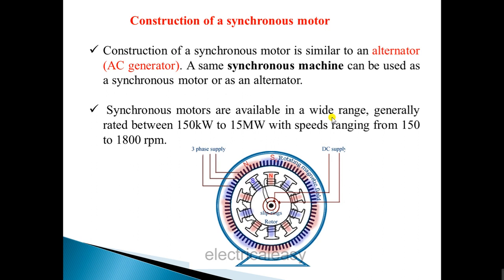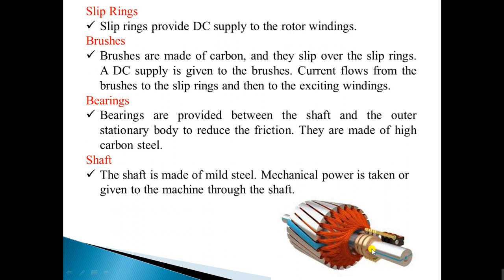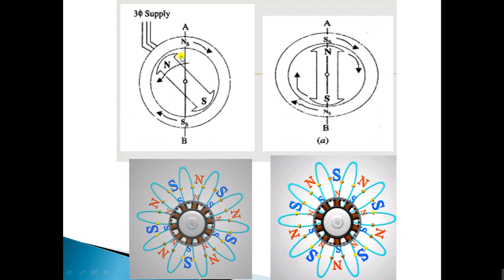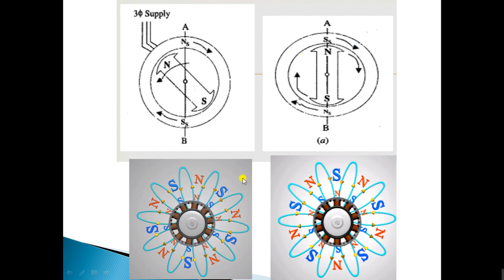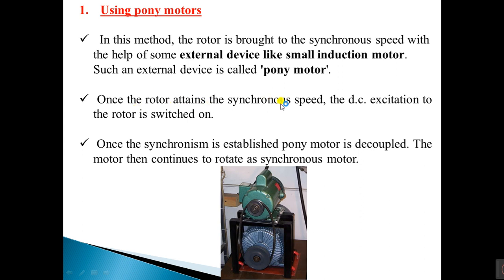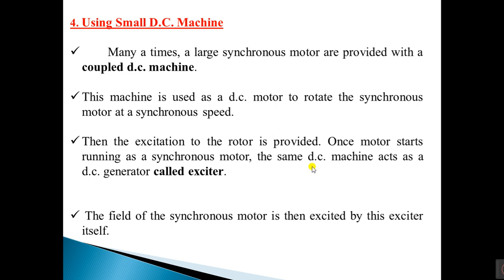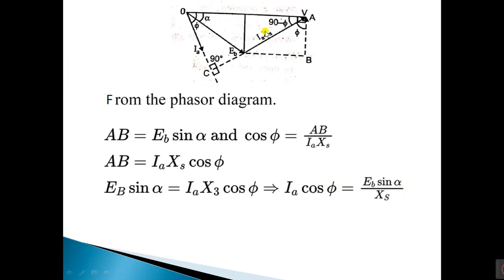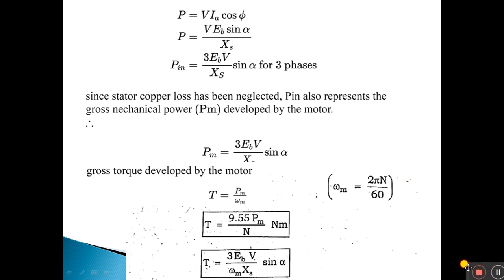BEE UNIT 2 Synchronous motors